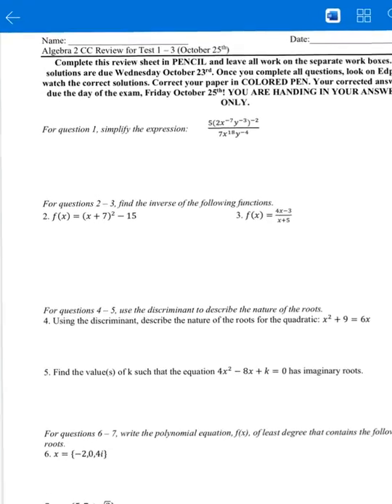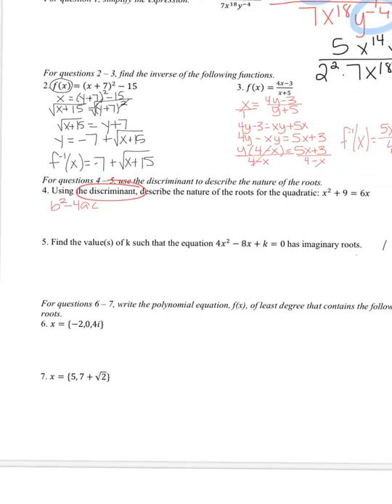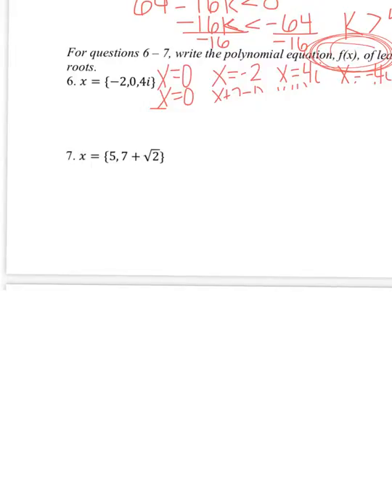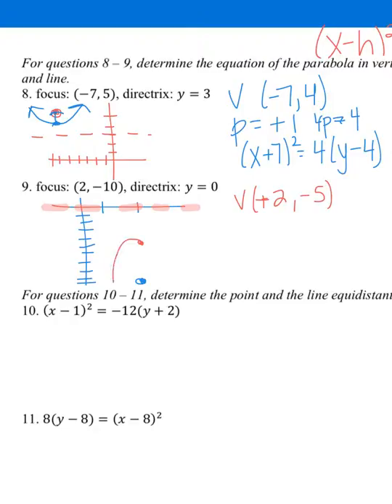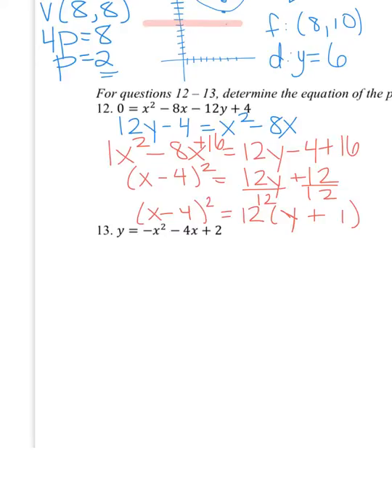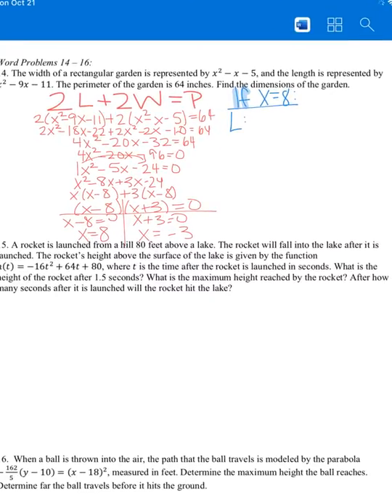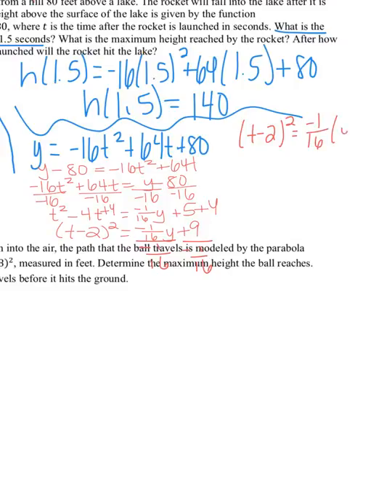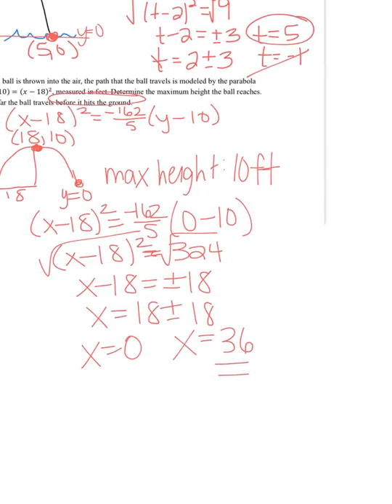Review 1 - 3